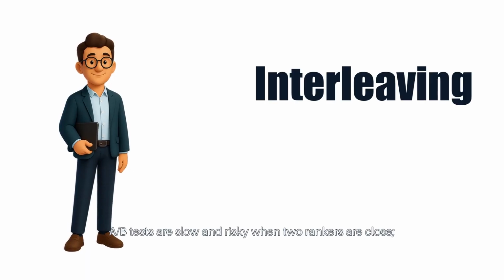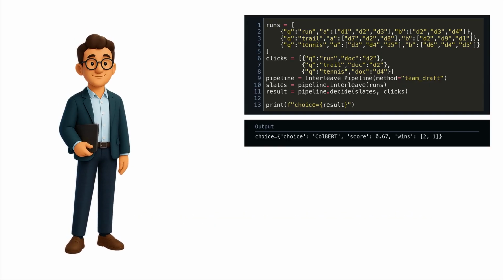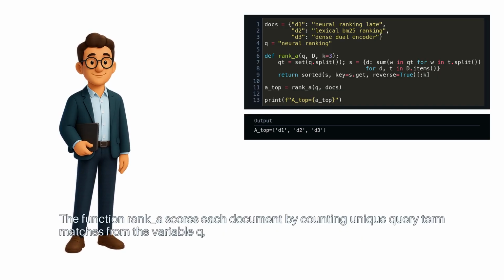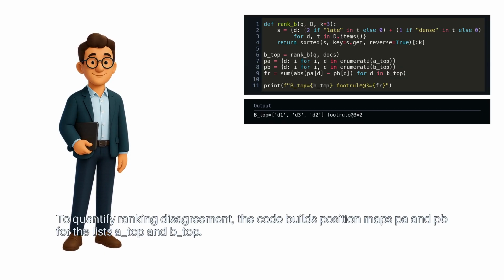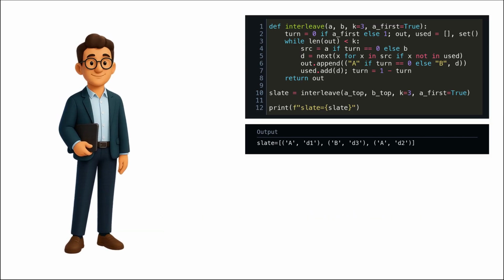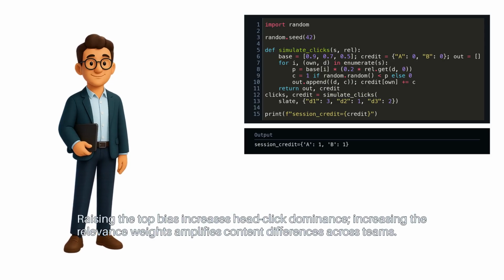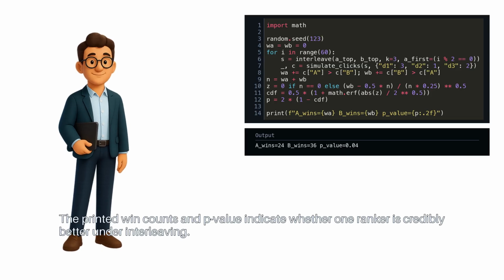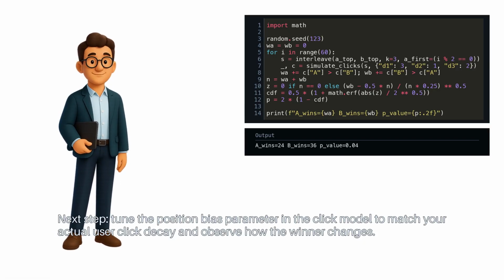Interleaving for Search in Python: Compare Rankers Without a Full A/B Test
Interleaving two rankers on live traffic in Python — compare closely matched rankers faster and safer than traditional A/B tests.
Learn the team-draft interleaving pattern that merges slates, attributes clicks, and delivers quicker, lower-risk winner signals for search/IR.
Includes a compact Python example with click simulation and Spearman footrule disagreement metrics you can adapt to production.